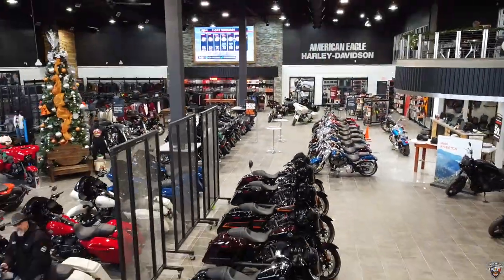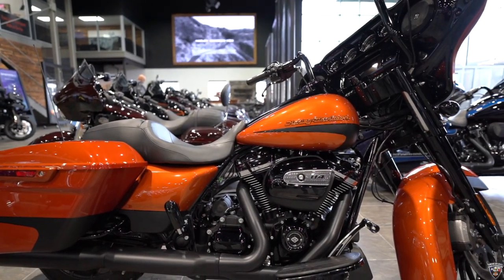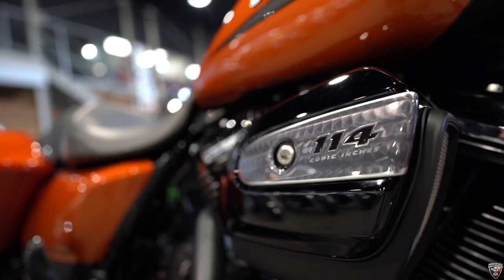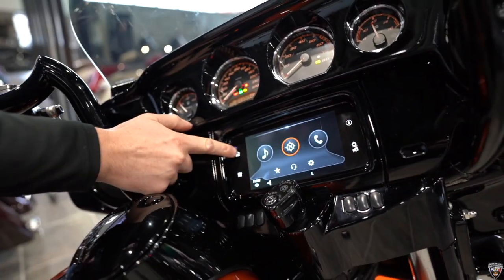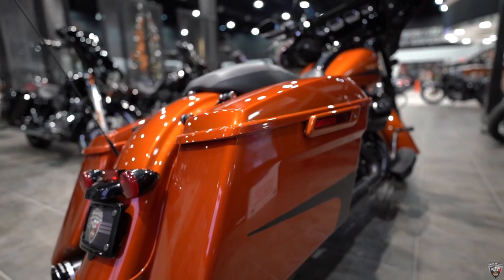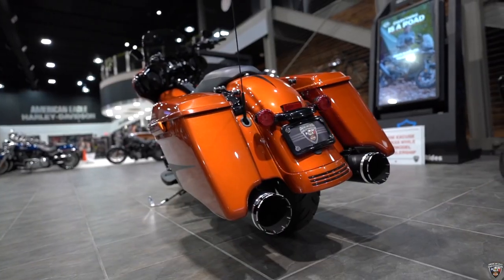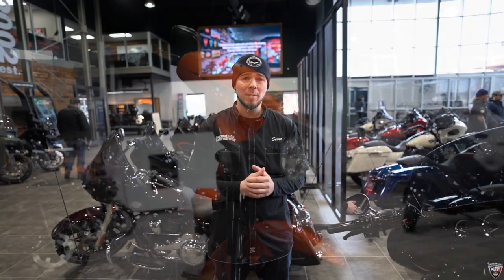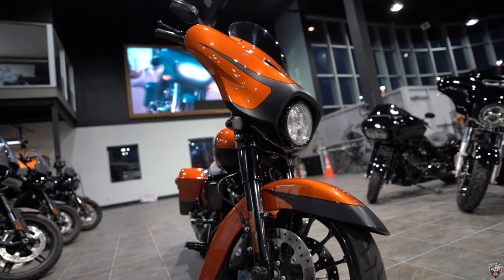2019 Street Glide Special in Scorched Orange at American Eagle Harley-Davidson 🏍️ 🇺🇸 🦅 (12-27-22)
It's Pre-Owned Bike of the Week Video Time with Scott!! 🏍 🎥 Take a look 👀 as he introduces everything on this KICK-ASS Pre-"Loved" 2019 Street Glide Special in the Scorched Orange Paint Scheme 🥵 🍊 🎨 This baby ONLY has 11,289 miles on it!! 🏍 🛣 Tune in to learn what aftermarket parts have been added here... Then come on into American Eagle Harley-Davidson, Check out this, or any other of our kick-ass bikes, and take a Test Ride with Scott today!! 🏍️ 🇺🇸 🦅